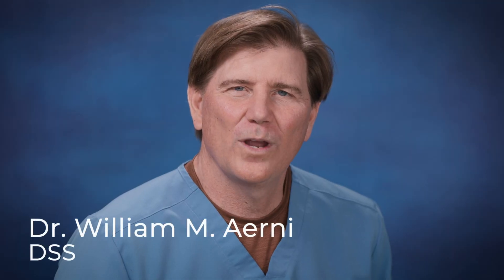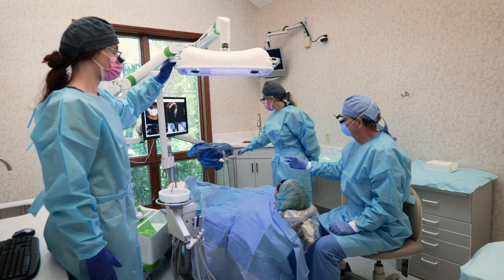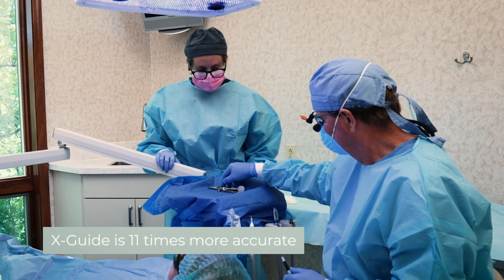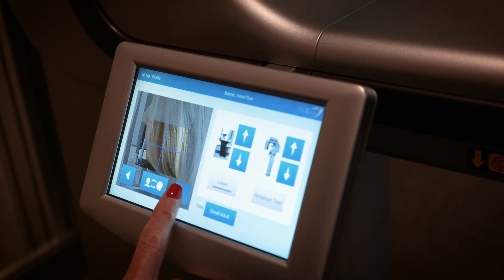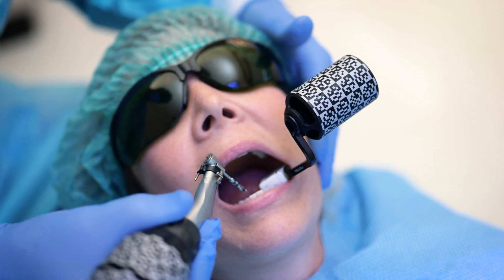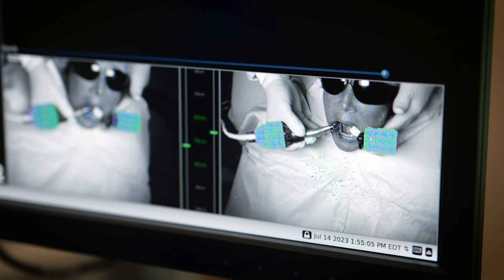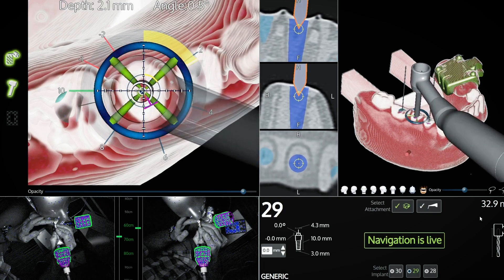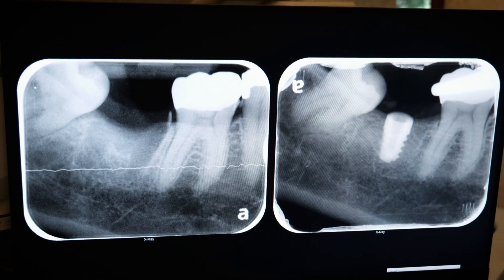X Guide Technology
At Aerni Dental, we’re always looking for ways to deliver better outcomes, greater comfort, and more predictable results — and that’s why Dr. Aerni has invested in X-Guide® dynamic 3D navigation for dental implants.

X-Guide technology virtually guides Dr. Aerni through your dental implant procedure in real time. Studies show this approach is up to 11 times more accurate than traditional freehand implant placement. The result? A quicker procedure, greater precision, less discomfort, faster healing, and truly spectacular results.

By pairing X-Guide with advanced cone beam 3D imaging, Dr. Aerni is able to pre-plan the ideal implant position based on your unique anatomy. During the procedure, live 3D navigation — similar to GPS turn-by-turn directions — helps guide implant placement with exceptional accuracy.

With years of implant experience and cutting-edge technology working together, the dental implant process at Aerni Dental is elevated to the highest level — all with patient comfort and long-term success in mind.

📍 Advanced Dental Implants in Strongsville, Ohio